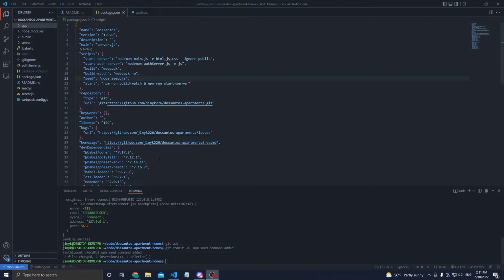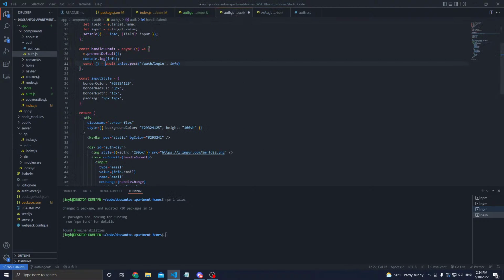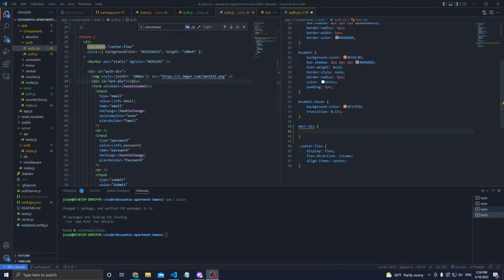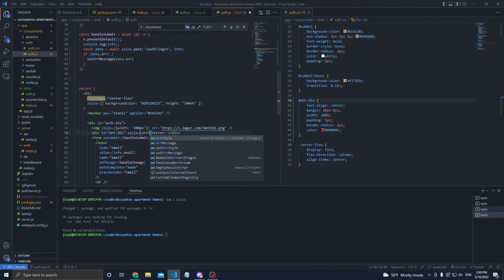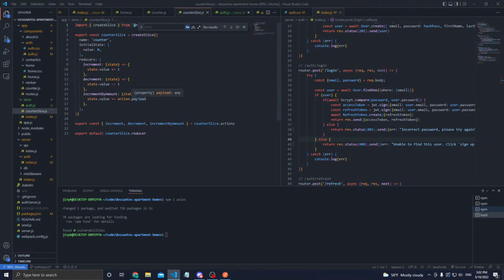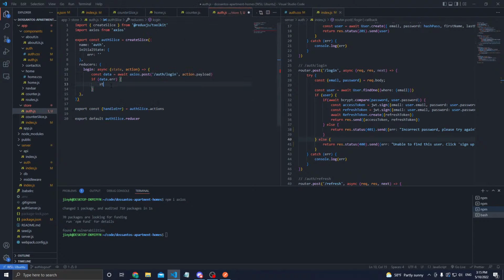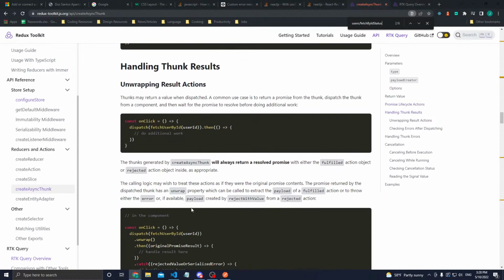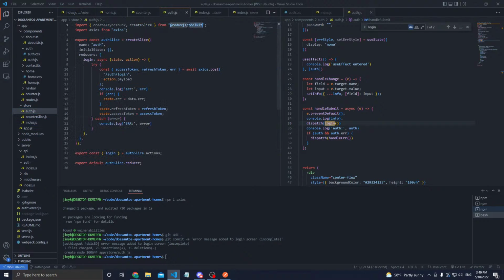Coding in Javascript - Connecting to the db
Now that the login screen is created, it's time to connect it!